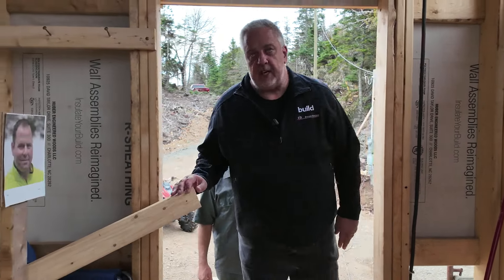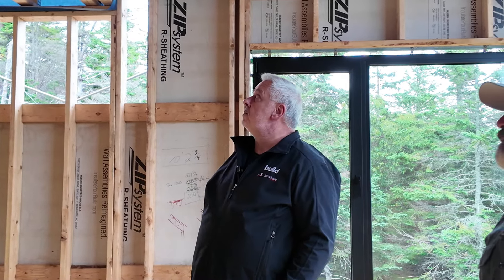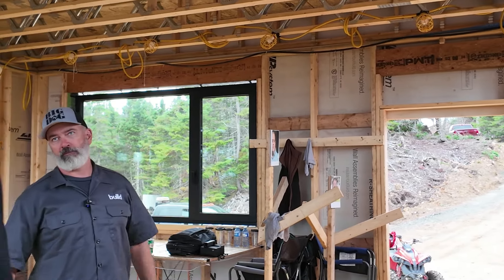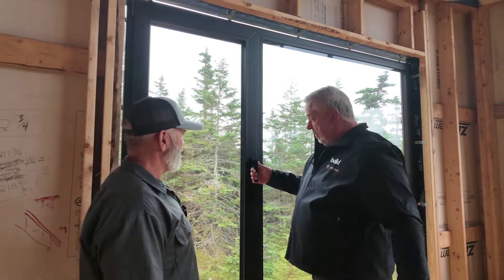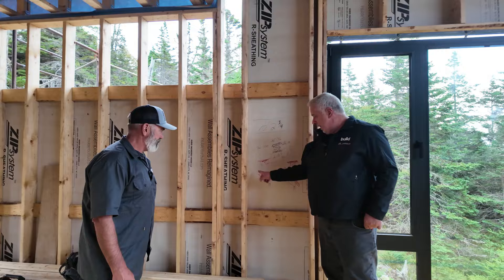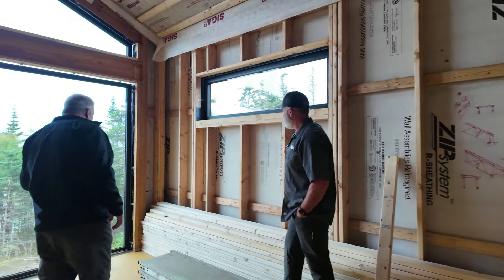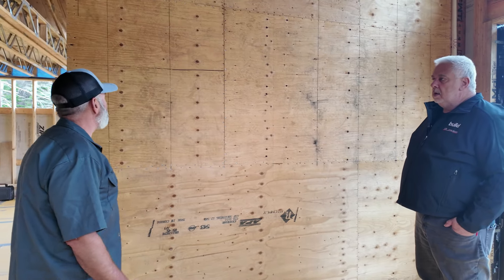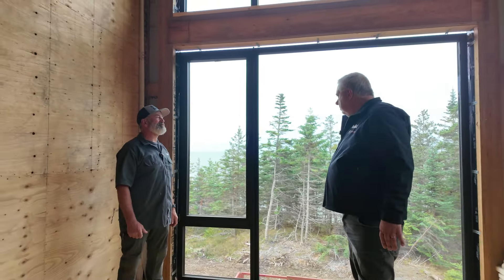ISLAND HOME - First Floor Framing Details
Let's take a Walk Around and talk Framing Details